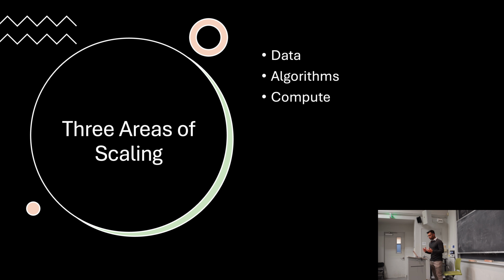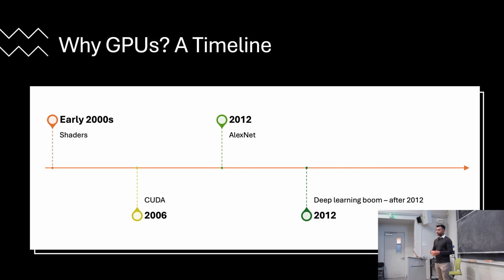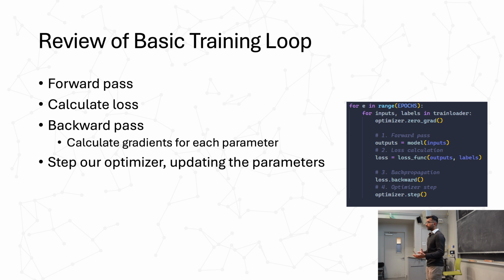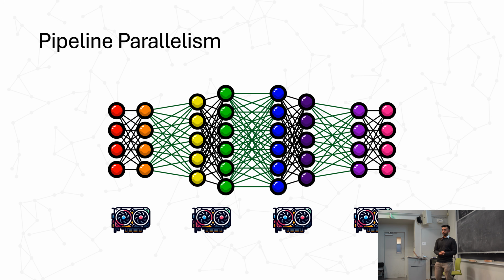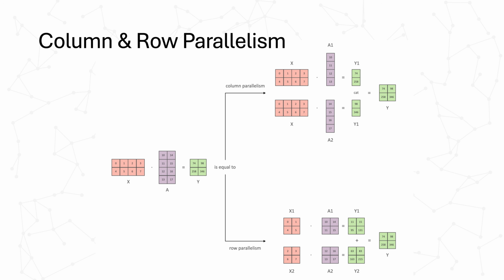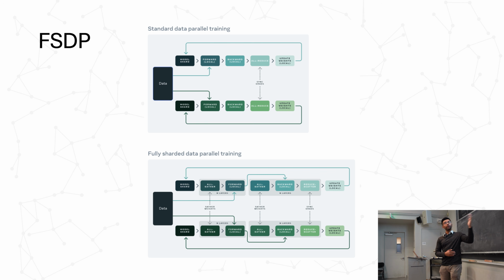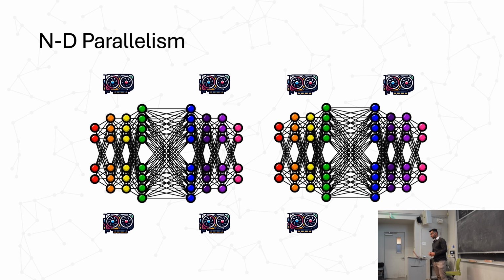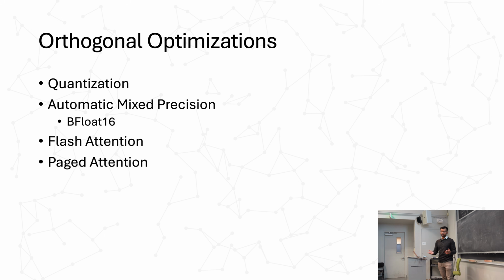Distributed ML Talk @ UC Berkeley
Here's a talk I gave to to Machine Learning @ Berkeley Club! We discuss various parallelism strategies used in industry when training large ML models at scale. The animations are from my previous YouTube video about parallelism strategies

MegaScale: Scaling Large Language Model Training to More Than 10,000 GPUs

Timestamps:
0:00 - Introduction
0:39 - Scaling Dimensions
2:22 - About Me
3:19 - The GPU & Brief History Overview
6:22 - Matrix Multiplication
8:37 - Motivation for Parallelism
9:55 - Review of Basic Training Loop
11:05 - Data Parallelism
12:52 - NCCL
15:48 - Pipeline Parallelism
19:04 - Tensor Parallelism
20:46 - Back to DDP
22:13 - Adam Optimizer Review
23:11 - FSDP
26:11 - DeepSpeed
27:39 - Next Steps
29:30 - Galvatron Paper
30:24 - More Papers
32:40 - Orthogonal Optimizations
36:40 - How to Stay in Touch
36:55 - Questions
51:47 - Thank You!